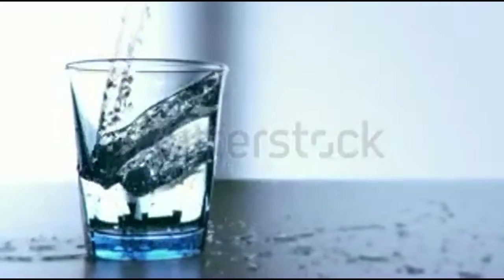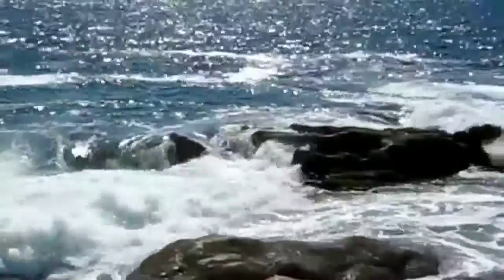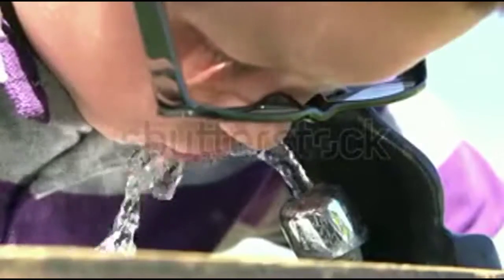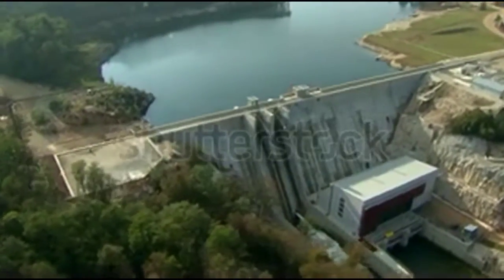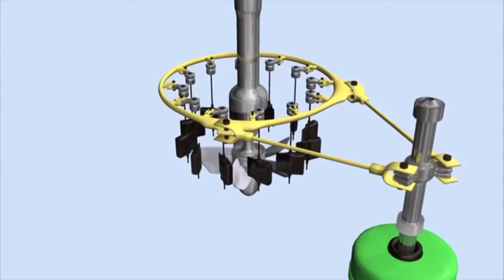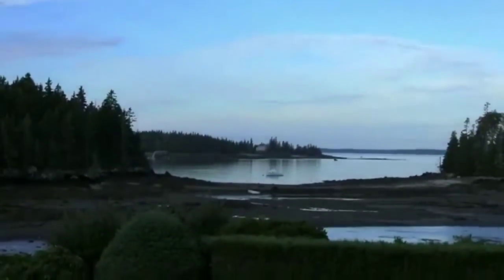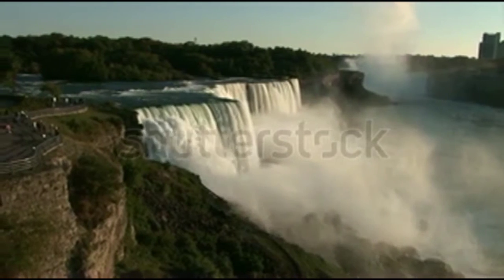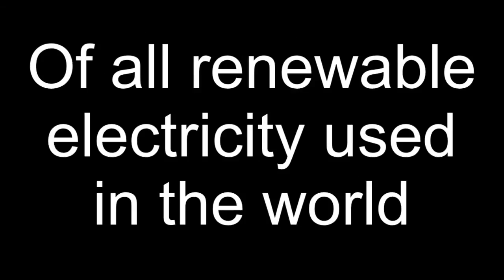Hydroelectric Energy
Video made for Odden Period 8 core 4 science class